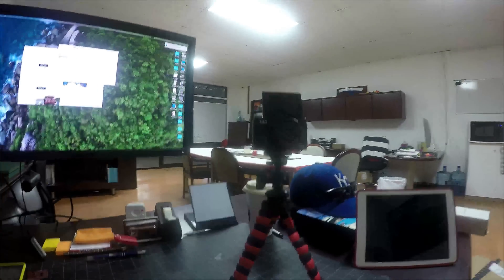Mini SD Card Reader - Hacked in 30 (seconds)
SD Card not recognized? If your Mini SD Card or Micro SD Card adapter isn't mounting to your desktop, fix it in literally 30 seconds. All you need is a couple layers of "desk" tape. It worked flawlessly on my Macbook Pro on board mini SD reader.